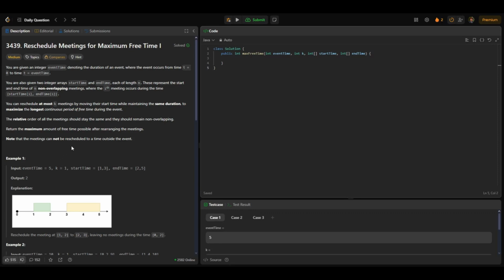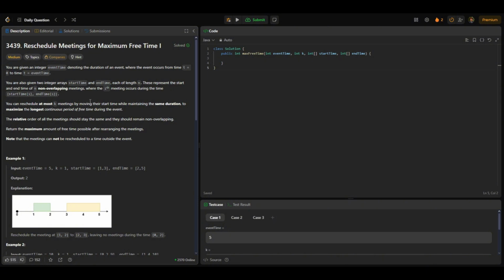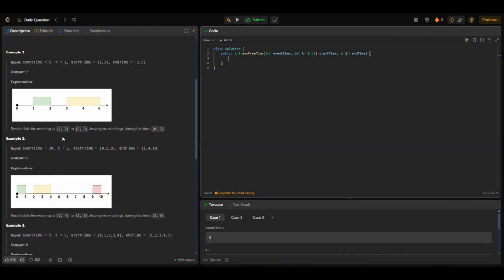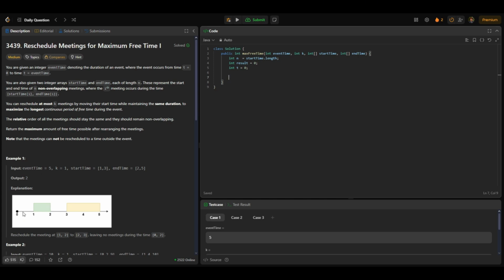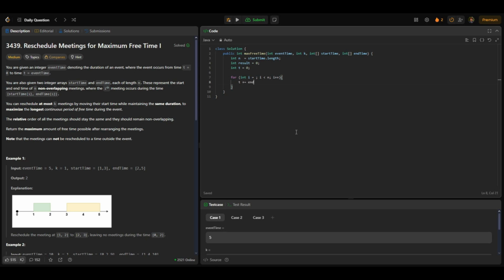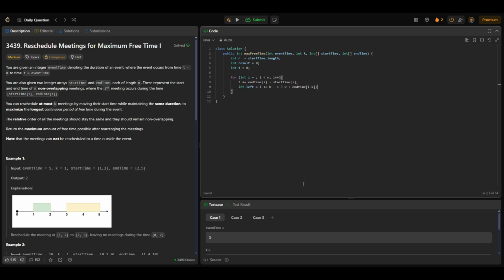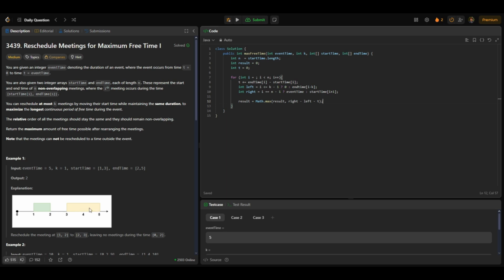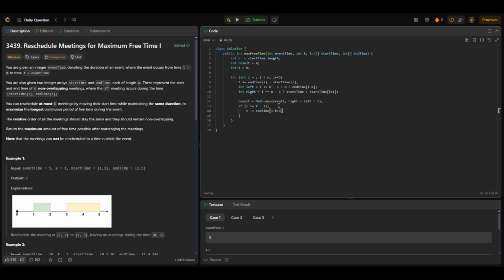3439. Reschedule Meetings for Maximum Free Time I Sliding Window